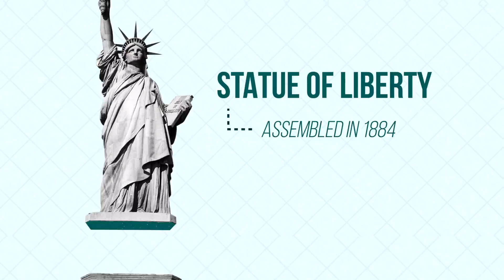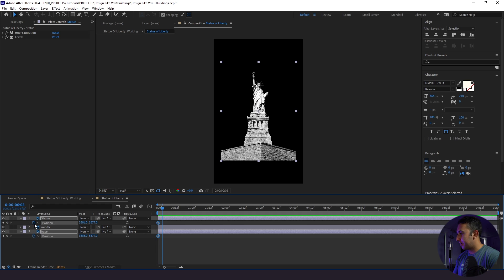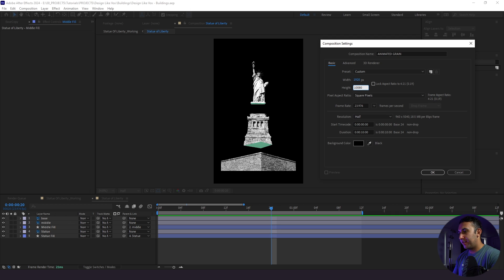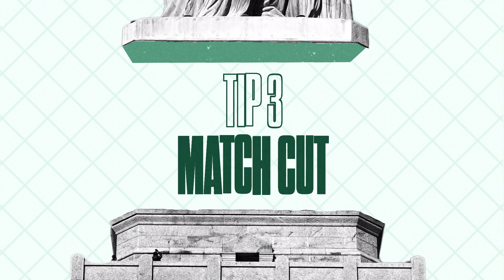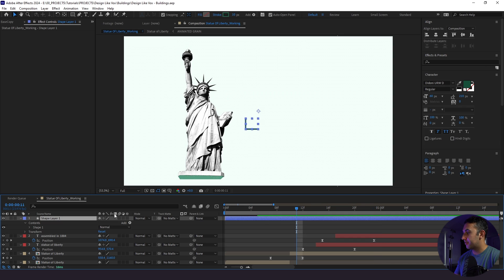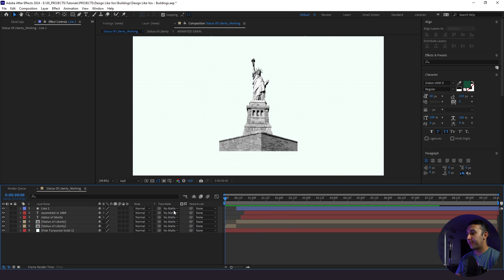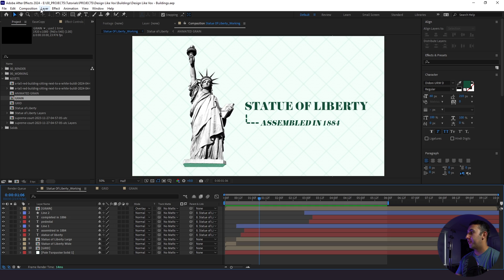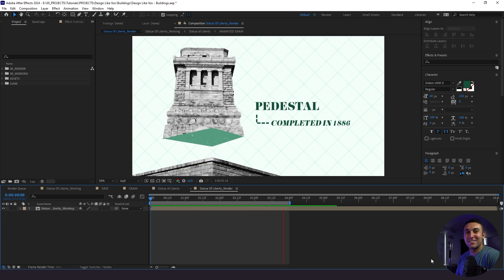Popular Vox Style Building Animation (After Effects Tutorial)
In this video, I break down the simple steps to show you how to make a Vox-looking building animation using Adobe After Effects. Drop a comment to let me know what you think and if you'd like me to elaborate on anything!

0:00 - INTRO
0:25 - Tip 1: Setup Our Statue
1:35 - Stylize Our Statue
5:11 - Tip 2: Add Texture
8:00 - Tip 3: Match Cut
9:12 - Tip 4: Animate Text
10:52 - Vox Tip
11:20 - Animate Our Dotted Line
13:54 - Tip 5: Veteran Tip
14:55 - Tip 6: Sauce Tips!